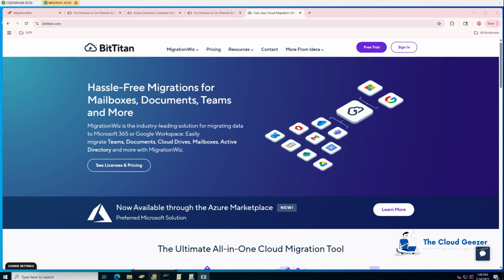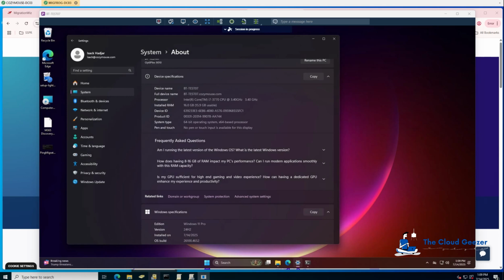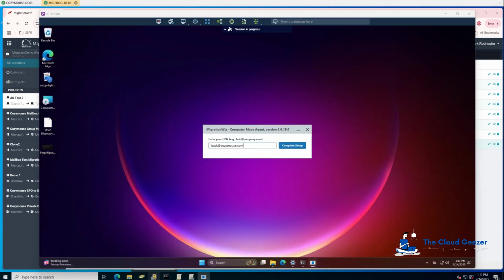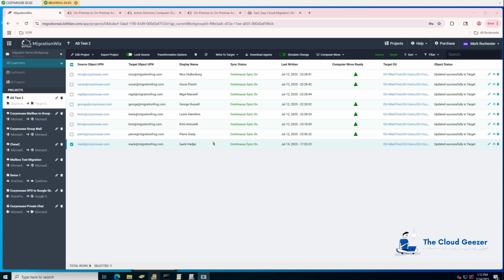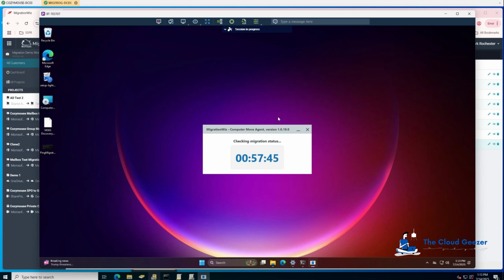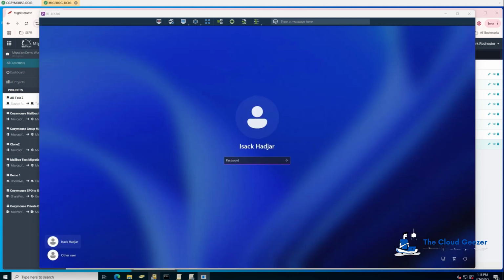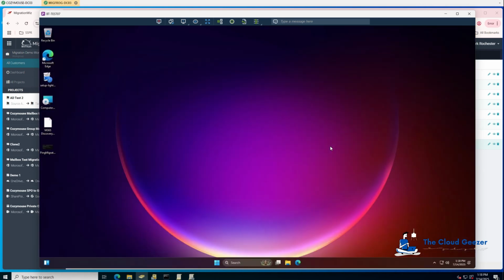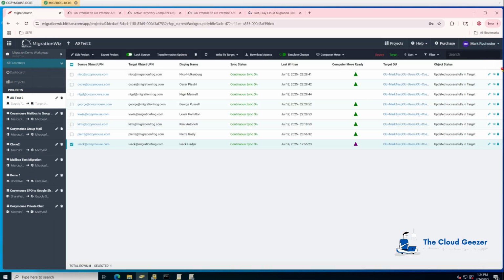MigrationWiz - Active Directory Migration Project - #6 Computer Moves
🚀 Seamlessly Migrate Active Directory Objects with MigrationWiz! 🚀

Need to move AD objects from one local Active Directory to another? MigrationWiz makes it easy, efficient, and secure! In this video, we walk you through the process, share best practices, and help you avoid common pitfalls during Active Directory migrations.

In this, the sixth video in the series, I show you how to use the Computer Move Agent to remove a PC from one domain and have it joined to the target. Preserving the profile with the Re-ACL process. This is an end to end journey.

✔ Step-by-step guide to AD migration
✔ Troubleshooting tips for a smooth transition
✔ Ensure an easy migration path for AD objects

🔗 Tools Used: MigrationWiz by BitTitan
✅ Perfect for IT professionals & system admins
🎯 Watch now and make your Active Directory migration hassle-free!